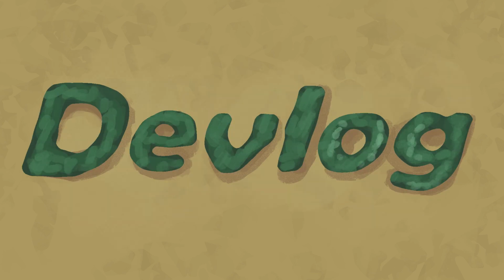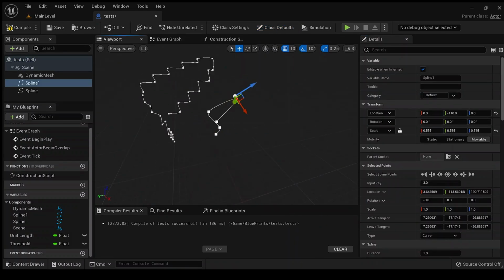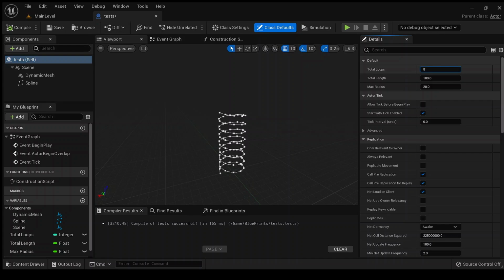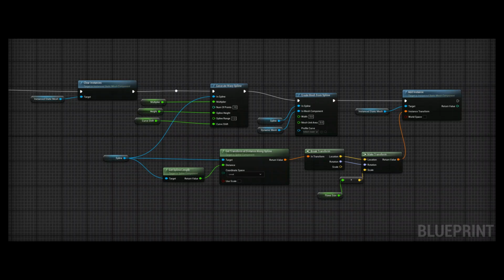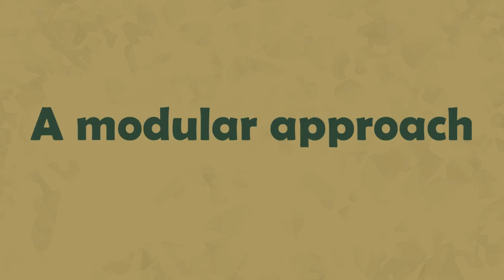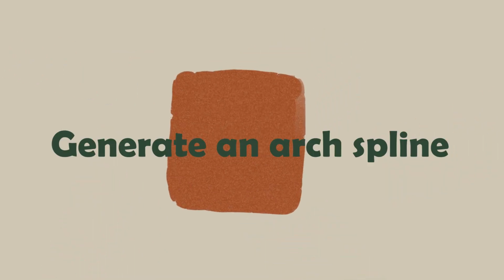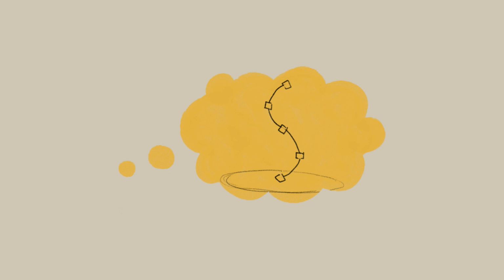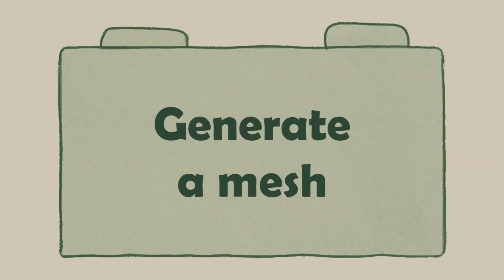How I'm Creating Procedural Plants for My Cozy Game (Devlog)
Procedural plant generation is the essence of my cozy game, where players brew potions to grow magical plants! But how will players create these plants? Should it be structured and easy to control, or completely open-ended with endless possibilities? In this devlog, I break down two different approaches: Plant Generators and a Modular System.

Would you prefer a structured system where plants follow set rules or a modular system where players build from scratch?

Follow for more updates on my cozy potion-making game!